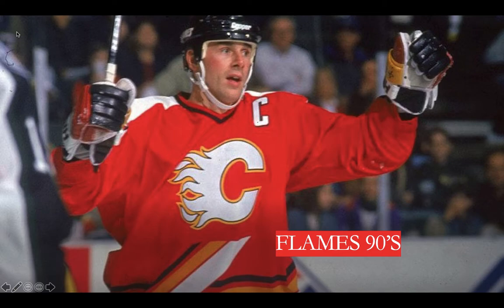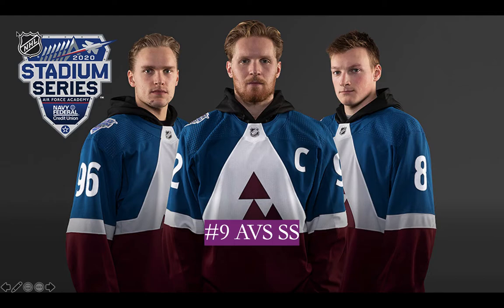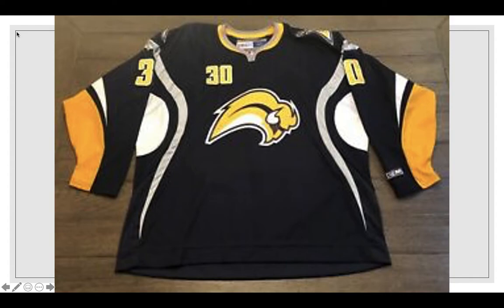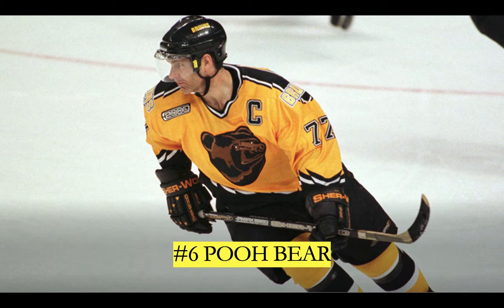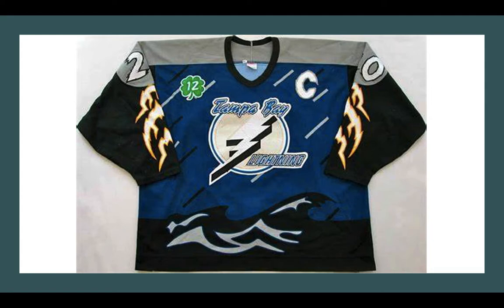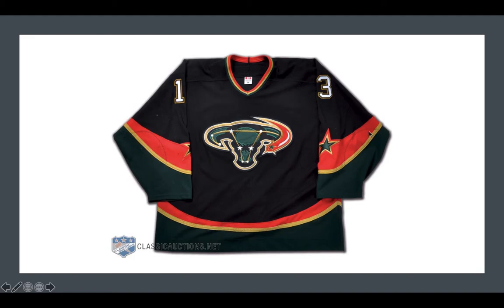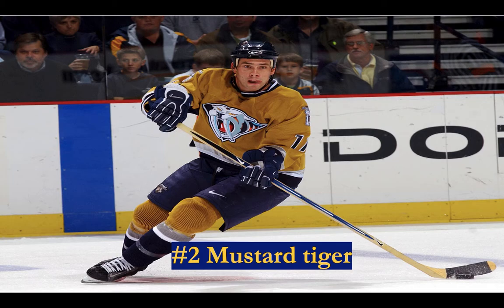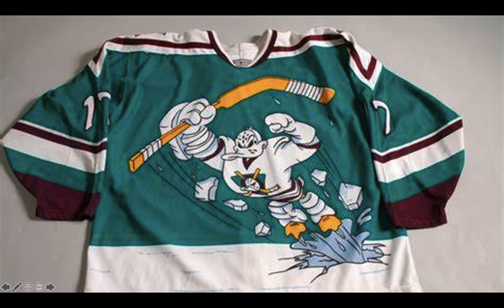Top 10 Worst NHL jerseys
A personal ranking of what I believe to be the worst NHL jerseys of all time.
Leave your opinions in the comments down below!